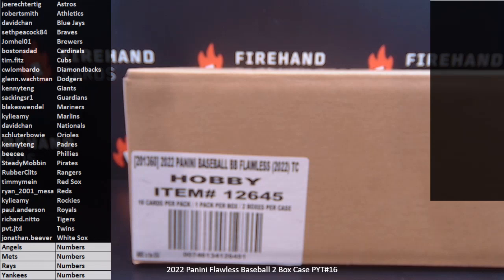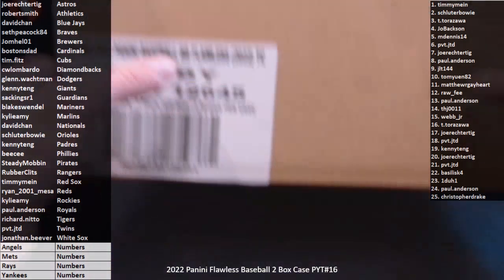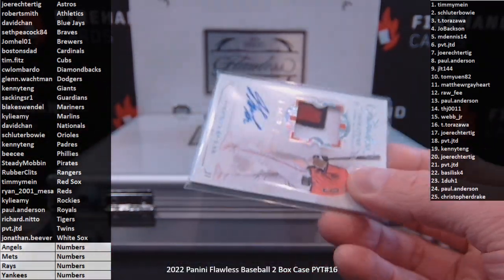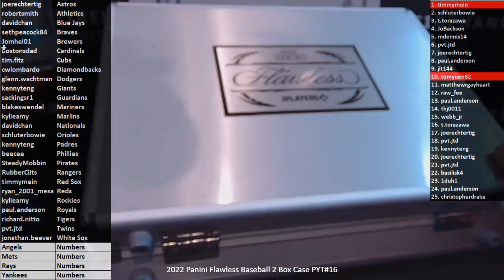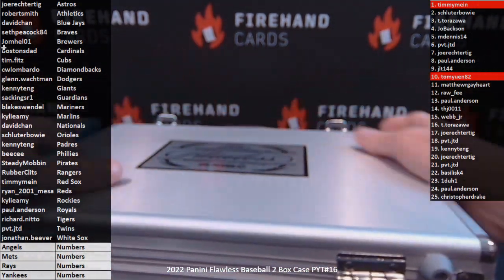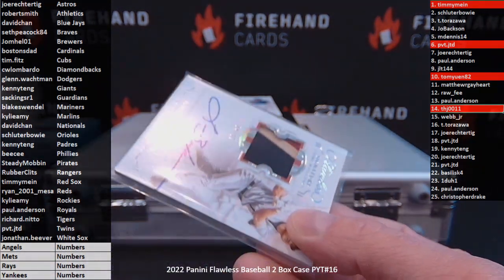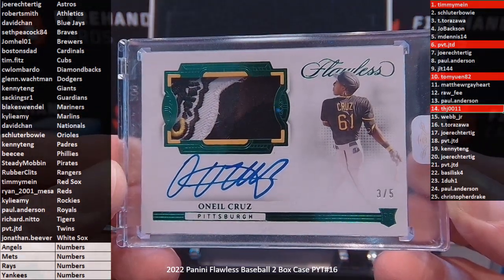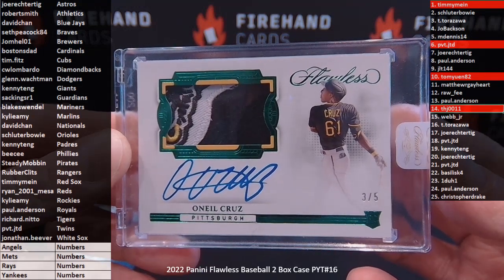2022 Panini Flawless Baseball 2 Box Case PYT#16